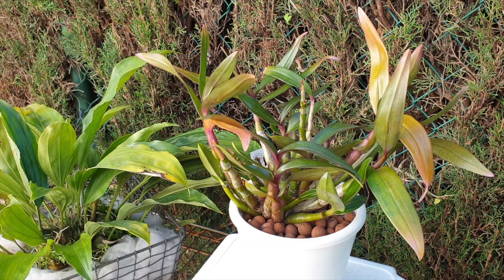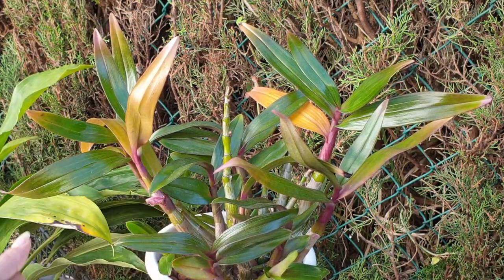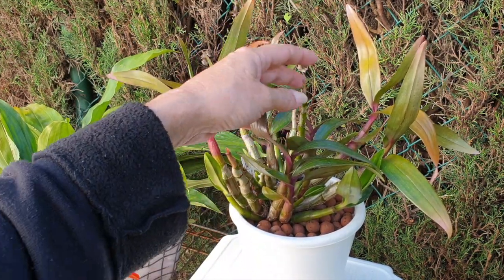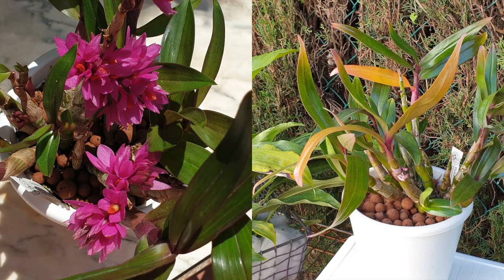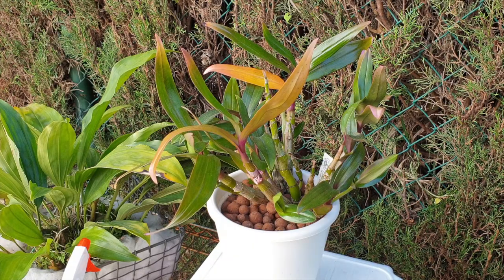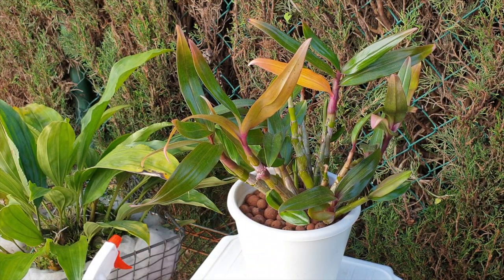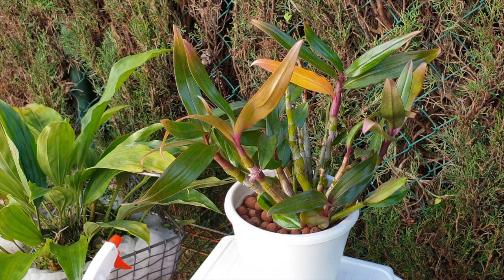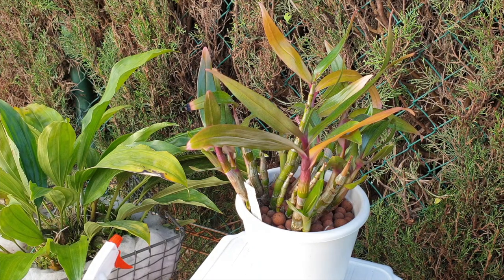DENDROBIUM HIBIKI CARE Low Humidity | SELF-WATERING & LECA Set Up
PRIMARY HYBRID, THAT IS SO VIGOROUS, AND HAS INCREDIBLY LONG LASTING BLOOMS, this is a keeper in my collection! As this CareCollab proves, this medium compact growing orchid is very popular amongst orchid aficionados.
COLLABORATING CARE VIDEO:
JOIN THE CARECOLLAB INITIATIVE:
My environment:
Mediterranean climate, hot summers and mild winters
45% - 85% humidity, with regular airflow
Orchid growing supplies:
                                  Seramis
                                  150 Winter, RO Water and KelpMax only